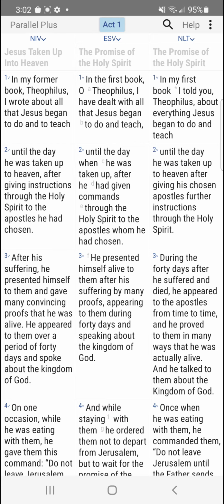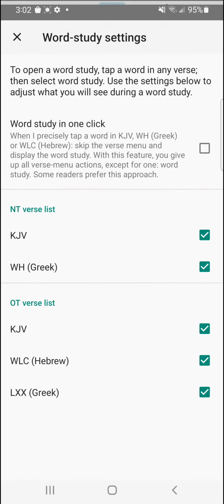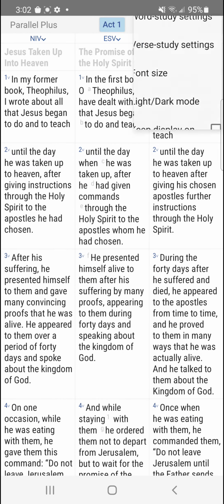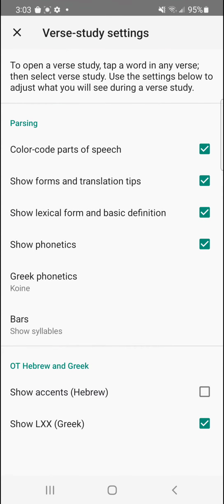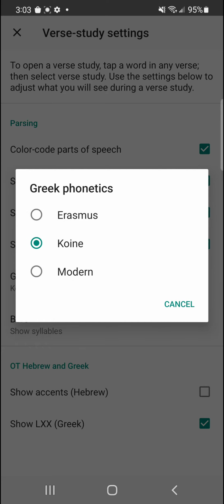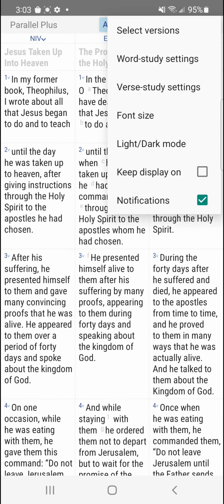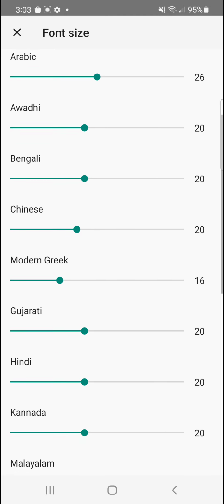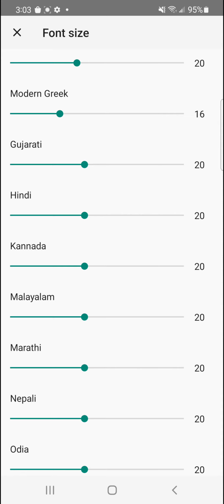Additional settings in the offline PARALLEL PLUS® Bible-study app on Android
PARALLEL PLUS® Bible-study app is for pastors, lay leaders, and others actively seeking a deeper understanding of the Scriptures. PARALLEL: up to 8 columns (NIV ESV NLT NASB NKJV NET CSB NABRE), 170+ versions. PLUS Greek and Hebrew word studies (verse lists, unabridged Thayer/BDB, word families). PLUS exegetic helps (parsings, translation tips). Install now.